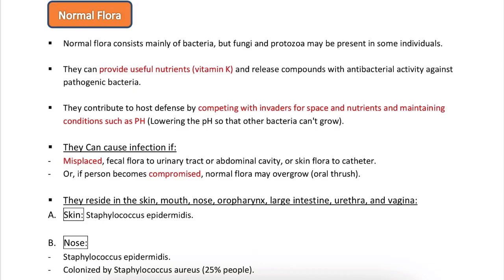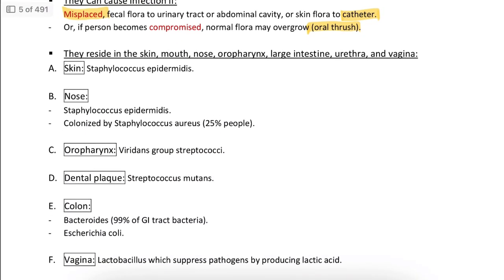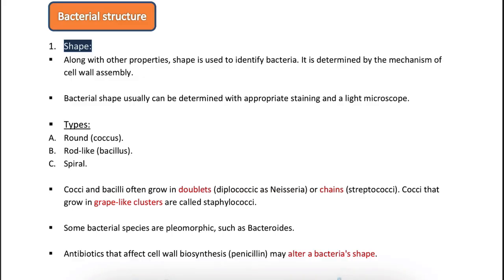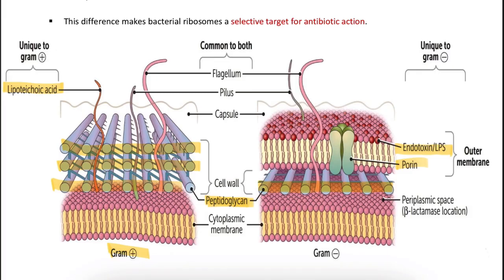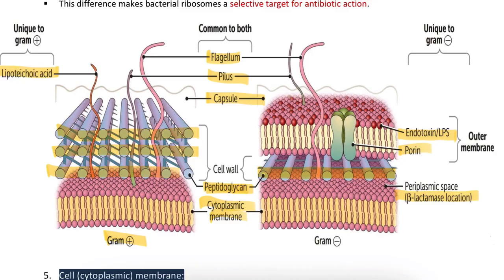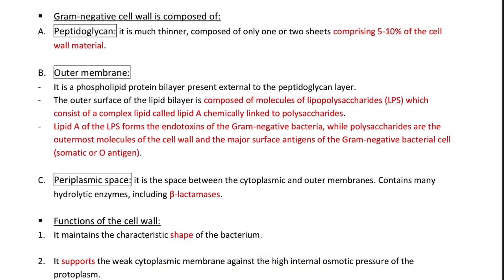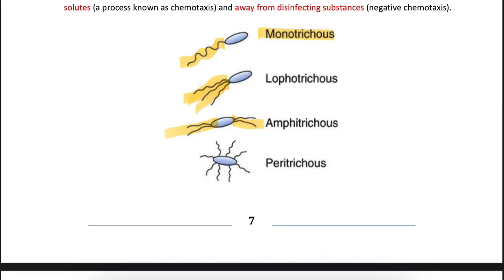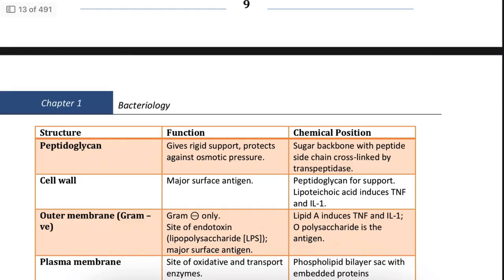Normal Flora & Bacterial structures I Microbiology I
Unlock the secrets of Normal Flora and Bacterial Structures in this high-yield microbiology session—perfect for USMLE Step 1, NEET PG, FMGE, and other medical exams!

In this video, we break down:

What is Normal Flora and why it's essential for human health

Key sites of normal flora colonization (skin, GI, respiratory, etc.)

Protective roles vs. pathogenic potential

Detailed structure of Gram-positive and Gram-negative bacteria

Cell wall, capsule, pili, flagella, spores, and more

Mnemonics and First Aid references to make memorization easier

Whether you're a medical student, intern, or revising for board exams, this video gives you concise, exam-oriented, and visually explained microbiology concepts.